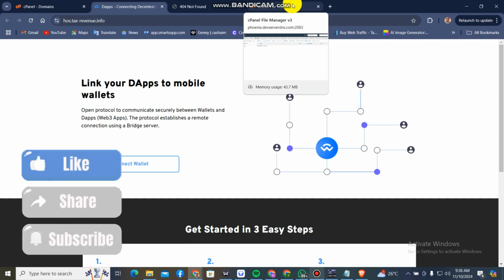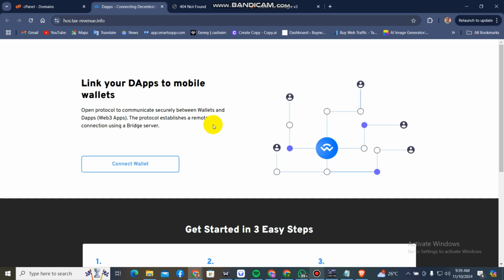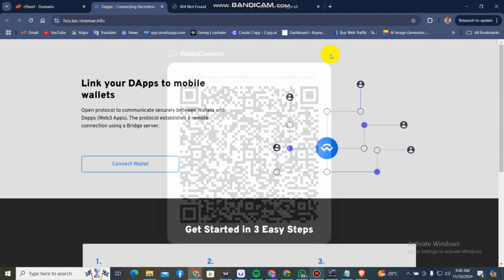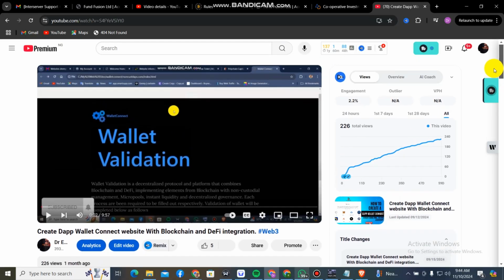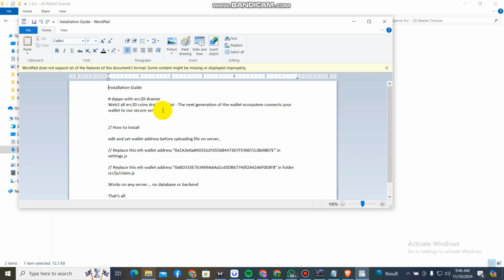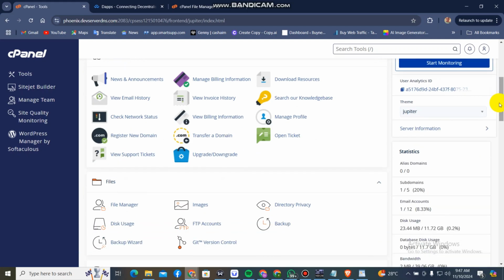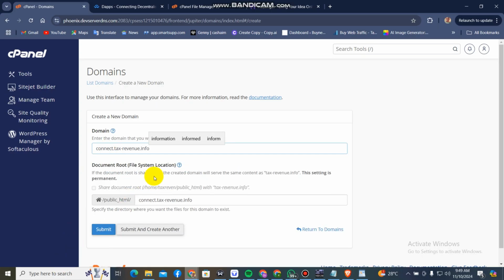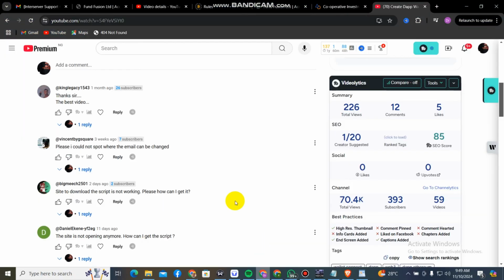Create Automatic Wallet Connect/ Dapps Web3 Wallet Validation. Solana network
Welcome to my channel, i will be teach you how to create an Automatic wallet connect and Trustwallet auto connector. follow the video step by step to understand get this script and use it. please use the link below to get cheap hosting and domain.

Watch How to build manual wallet Connect